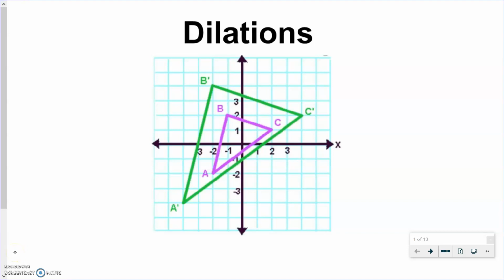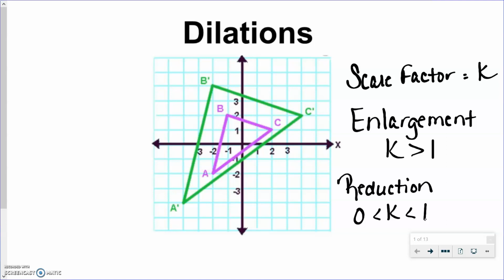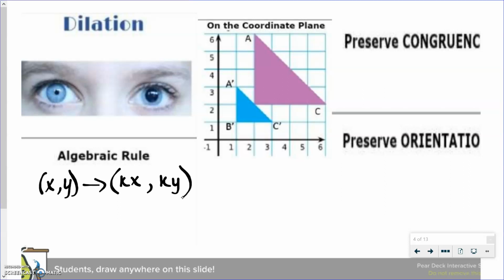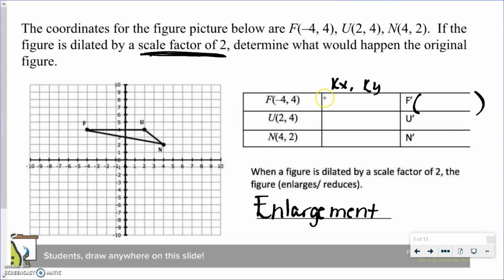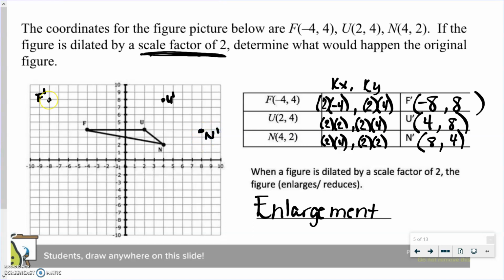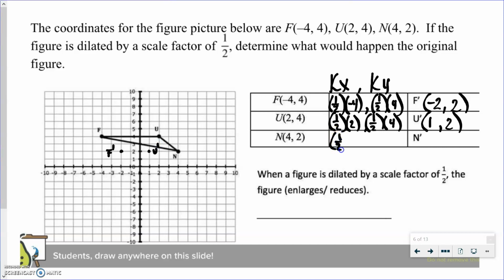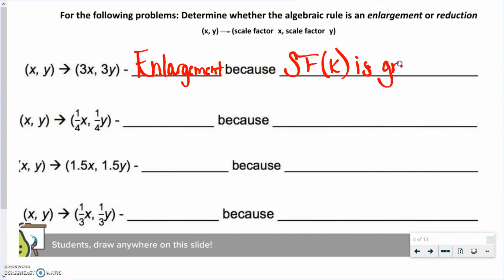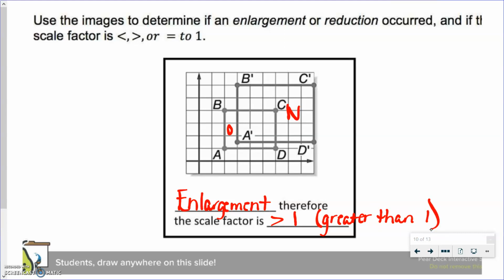Discovering Scale Factor